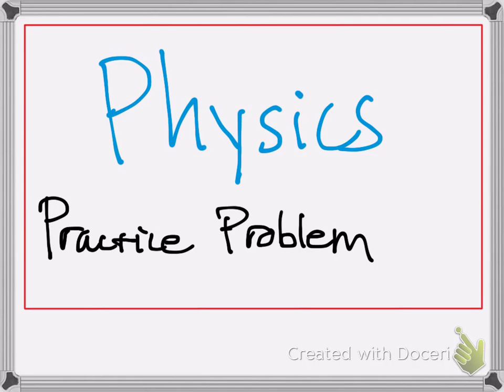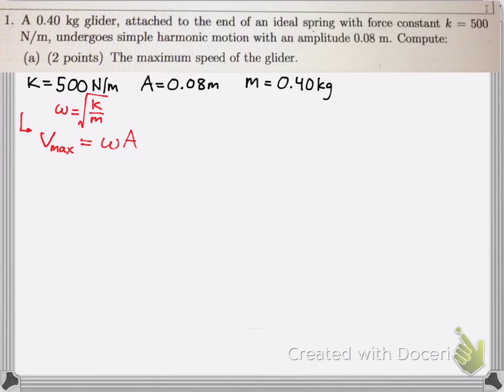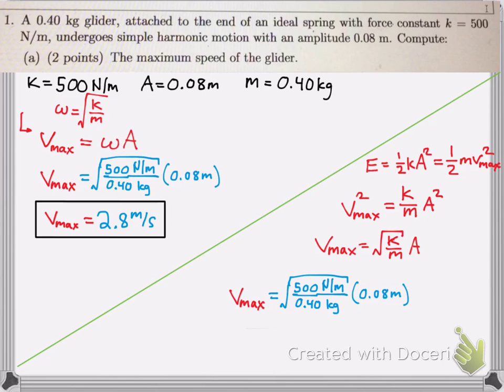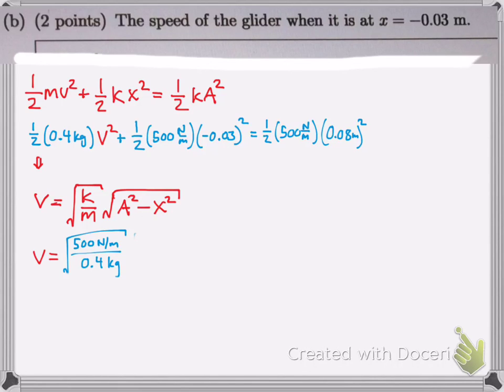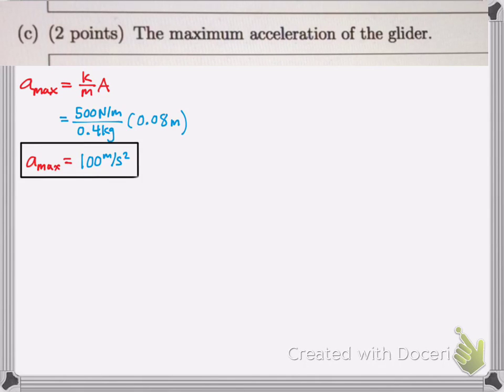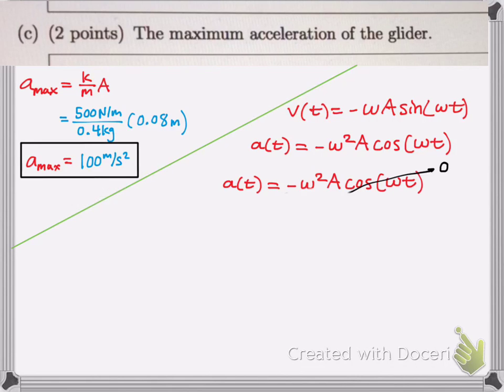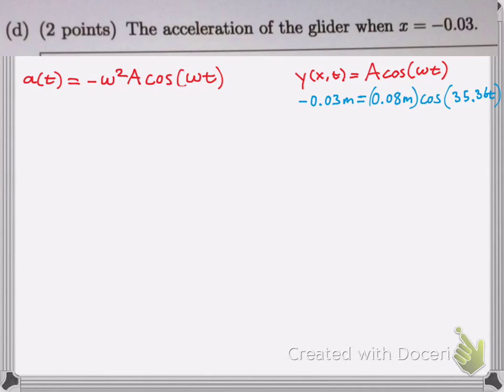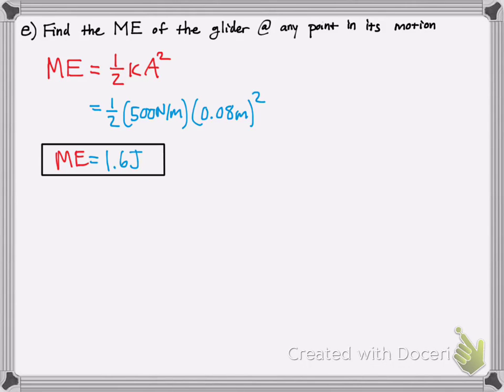Simple Harmonic Motion Glider Practice Problem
A long practice problem covering many essential aspects in simple harmonic motion.
Physics